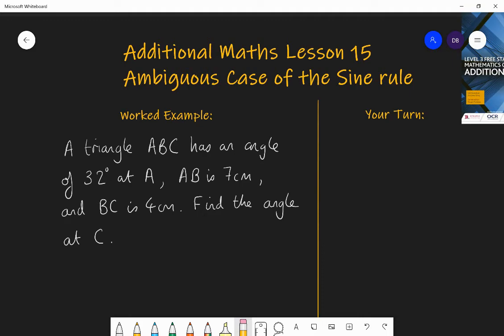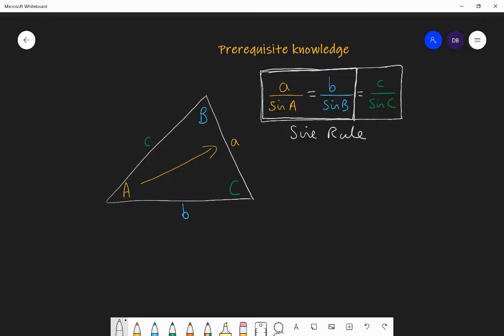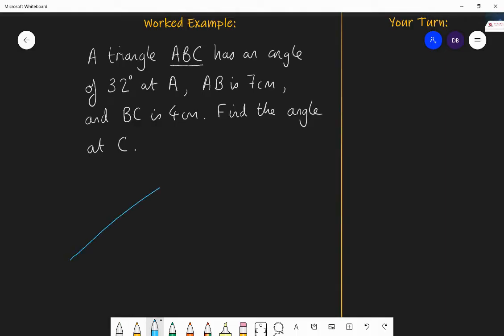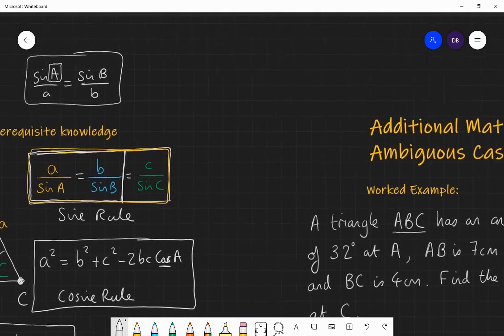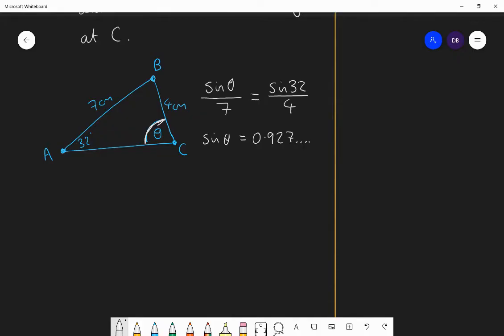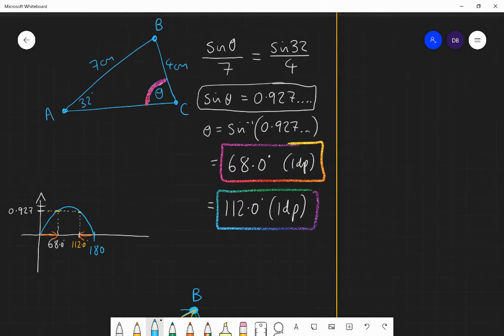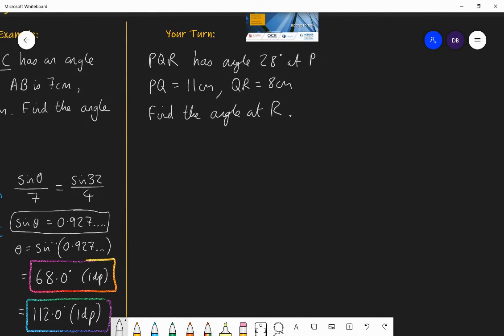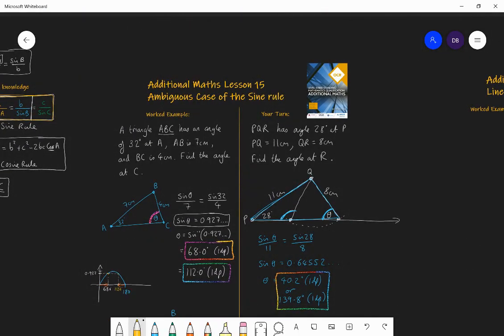15. Ambiguous case of Sine rule. Additional Maths OCR FSMQ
In this video I show you how there are times when the Sine rule does not give us a unique answer and explain why that may be. Afterwards practise exercise 8.2 from the textbook: